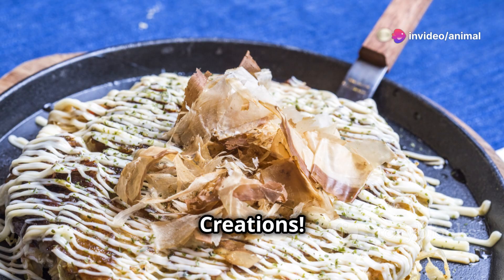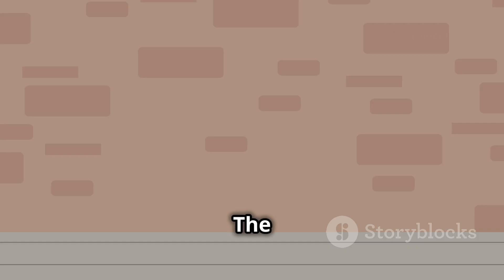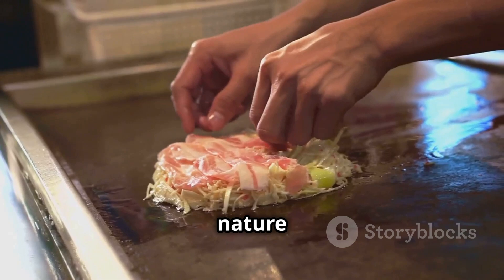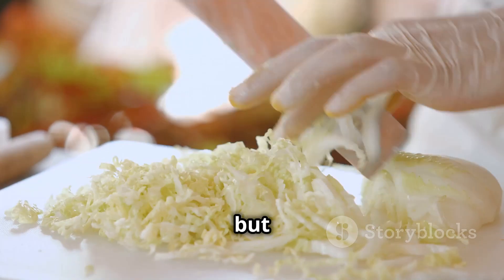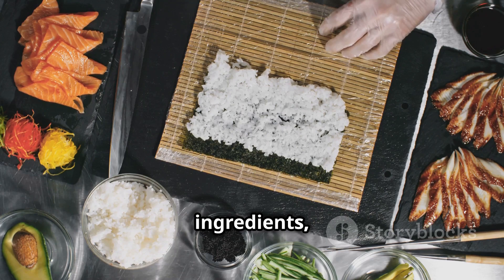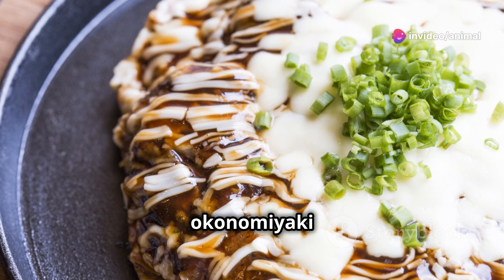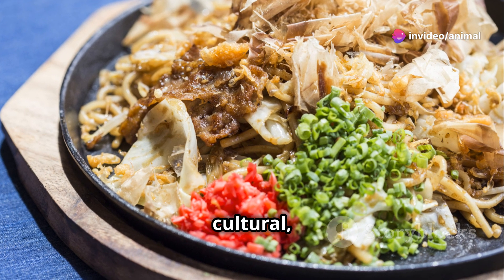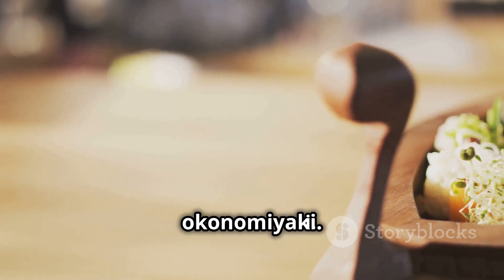Mastering Japan's Okonomiyaki The Ultimate Pleasure Food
Mastering Okonomiyaki: Japan's Ultimate Comfort Food
Okonomiyaki, literally translating to "as you like it" and "grilled," is a versatile savory pancake originating from Osaka, Japan. It's a delightful combination of fluffy batter, crisp cabbage, and your choice of delicious fillings and toppings. Here's a recipe to help you master this delightful dish:

Ingredients:

For the Batter (makes 2 okonomiyaki):
100g all-purpose flour
150ml water
1 egg
For the Fillings (choose your favorites):
1/8 head of cabbage, thinly sliced
1/2 green onion, chopped (both white and green parts)
1 block of mochi (optional, cut into cubes)
200g thinly sliced pork belly or shoulder
1/2 Japanese yam, grated
Other options: diced shrimp, shredded tonkatsu pork, kimchi, cheese
For the Okonomiyaki Sauce (you can also buy pre-made sauce):
40g Worcestershire sauce
40g ketchup
1 tbsp soy sauce
1 tbsp honey
For the Toppings:
Dried seaweed (aonori)
Bonito flakes (katsuobushi)
Japanese mayonnaise
Instructions:

Make the Batter: In a large bowl, whisk together the flour and water gradually to avoid clumps. Add the egg and whisk until well combined. The batter should be slightly thicker than pancake batter.
Prepare the Vegetables: Thinly slice the cabbage. You can shred it using a mandoline for a more uniform texture. Chop the green onion. Grate the yam.
Assemble the Okonomiyaki: In a separate bowl, combine the cabbage, green onion, and your chosen fillings (meat, seafood, or vegetables).
Cook the Okonomiyaki: Heat a large griddle or frying pan over medium heat. Add a drizzle of oil. Pour half of the batter onto the pan, spreading it into a round shape. Top with half of the vegetable and filling mixture. Press down gently with a spatula to form a compact pancake.
Cooking Magic: If using, carefully place a few mochi cubes on top of the filling. Pour a little more batter over the top to cover everything.
Flip Time: Once the bottom is golden brown (around 5 minutes), carefully flip the okonomiyaki using a spatula. You can use a plate to help you flip if needed. Cook for another 3-4 minutes until the other side is browned and the inside is cooked through.
Make the Sauce (Optional): While the okonomiyaki cooks, whisk together the ingredients for the okonomiyaki sauce in a small bowl.
Plating and Enjoying: Transfer the cooked okonomiyaki to a plate. Drizzle generously with okonomiyaki sauce, followed by mayonnaise. Sprinkle with aonori, bonito flakes, and enjoy!
Tips for Mastering Okonomiyaki:

Don't overmix the batter: A few lumps are okay! Overmixing can make the okonomiyaki tough.
Use fresh cabbage: Fresh cabbage provides a nice crunch and sweetness to the okonomiyaki.
Get creative with fillings: Okonomiyaki is all about customization! Explore different protein and vegetable combinations to find your favorite.
Control the heat: Medium heat is key to ensure the okonomiyaki cooks through without burning.
Have fun! Okonomiyaki is a social and interactive dish. Get your friends and family involved in making and enjoying this delicious Japanese comfort food.
By following these steps and tips, you'll be well on your way to mastering okonomiyaki! You can find more recipe variations and visuals by searching for "okonomiyaki recipe" online or on [YouTube].
Recipe Types:

"Easy recipes"
"Healthy recipes"
"Quick recipes"
"Vegetarian recipes"
"Dessert recipes"
"Vegan recipes"
"Low-carb recipes"
"Gluten-free recipes"
"One-pot recipes"
"Budget-friendly recipes"
Cuisine or Dish-specific Keywords:

"Italian recipes"
"Mexican recipes"
"Asian recipes"
"Mediterranean recipes"
"Pasta recipes"
"Pizza recipes"
"Sushi recipes"
"Curry recipes"
"Cake recipes"
"Grilling recipes"
Ingredients:

"Chicken recipes"
"Salad recipes"